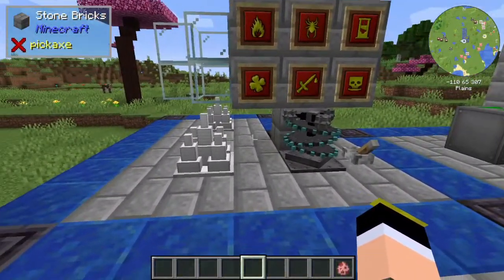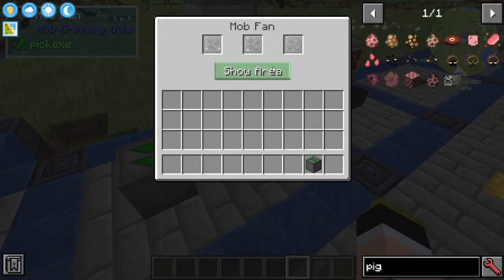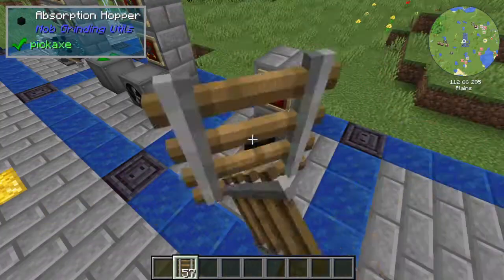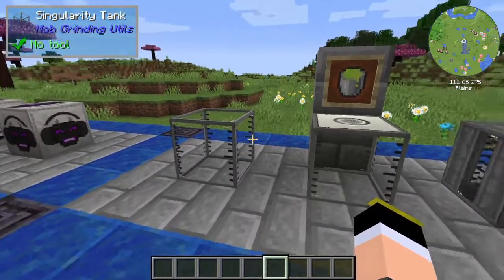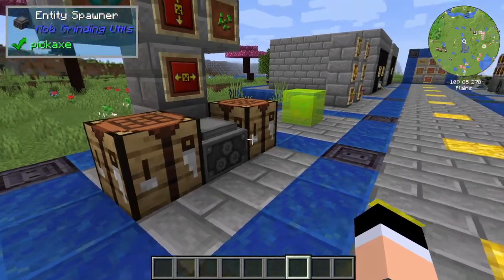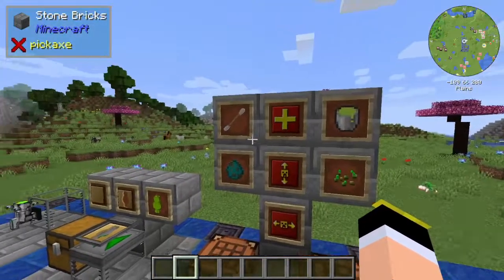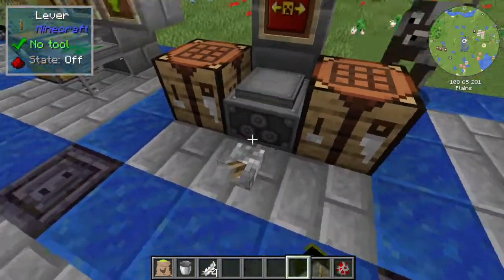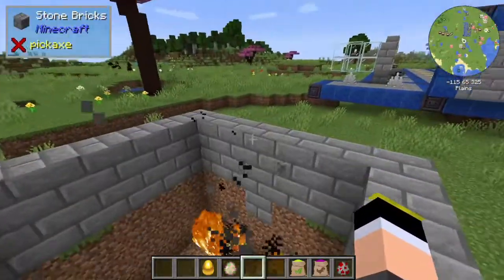EVERYTHING About Mob Grinding Utils - Tutorial - Minecraft 1.16.5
Hey guys! Hope you like this tutorial.

00:00​ Intro
00:57 Iron Spikes and Mob Masher
02:10 Entity Conveyor and Mob Fan
04:18 Absorption Hopper
07:10 Ender Inhibitor
07:32 Tinted Glass
07:48 Death Mufflers
08:12 Fluid XP, Drain and Tanks
09:40 XP Tap
10:35 XP Solidifier and XP Jelly Baby
12:25 Entity Spawner
14:49 Solid XP
15:02 Golden Egg, Rotten Egg, Delightful Dirt and Dreadful Dirt
18:12 Examples of Active and Passive Mob Grinding Rooms
20:58 See you next time!